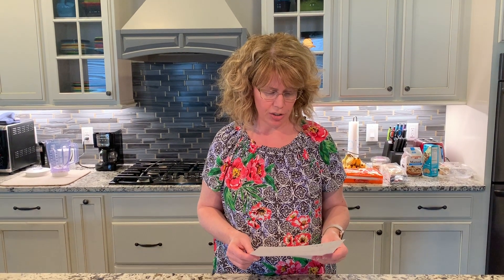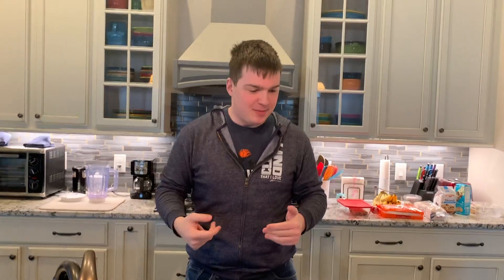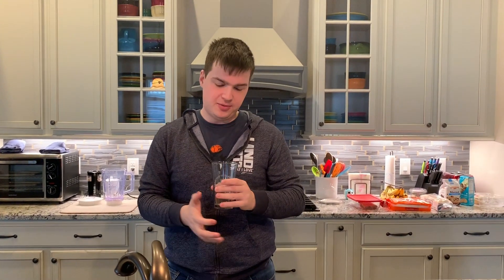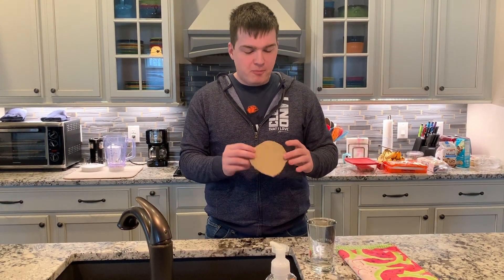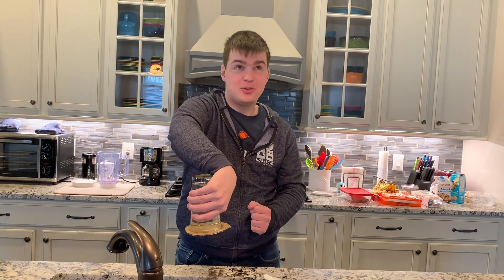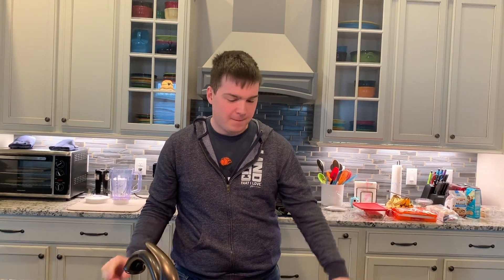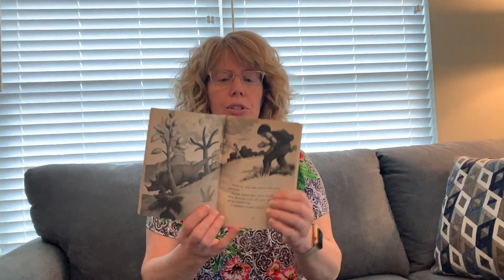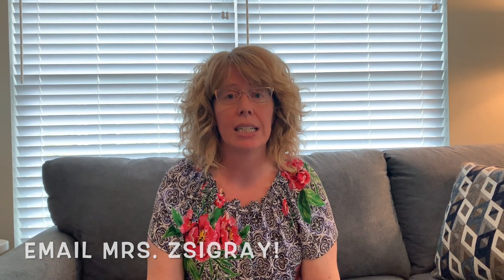Episode 6 | 3.22.20 • Celebrate World Water Day With Dylan!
Dylan takes the lead in this video as he shows a cool water experiment you can do at home in celebration of World Water Day! Plus, we meet some more dinosaurs in Magic Tree House #1.

Kiddos -- be sure to email Mrs. Zsigray your favorite dinosaur for our next episode!